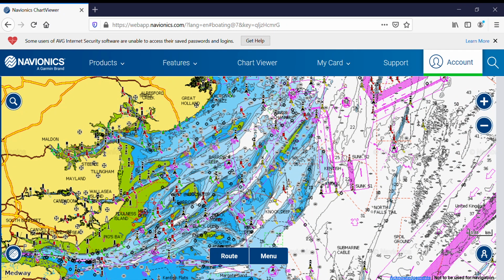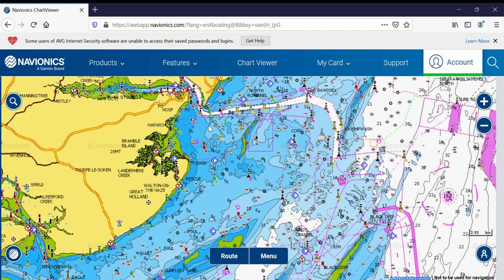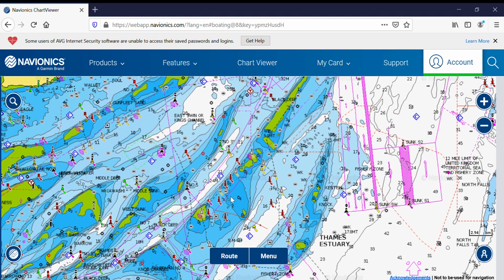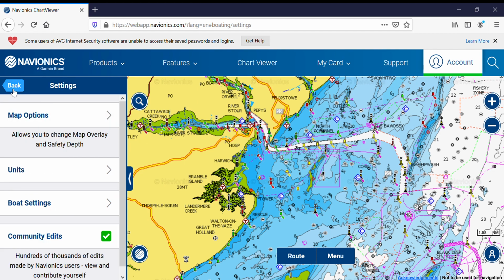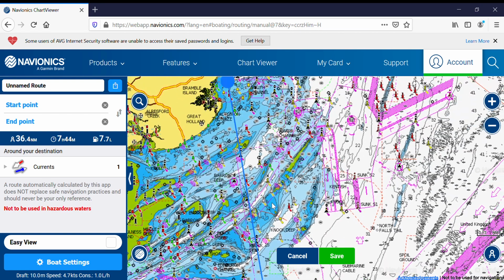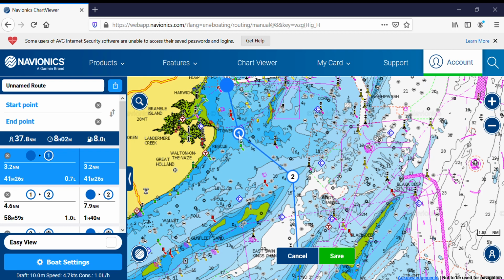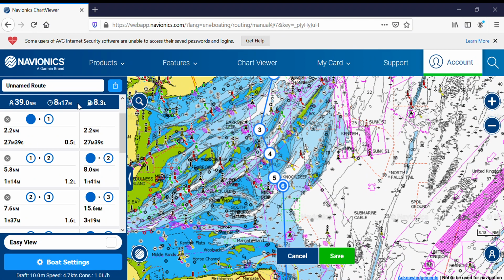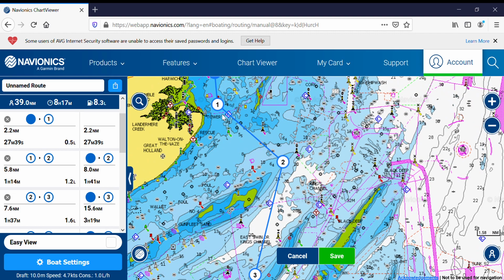Virtual Thames Estuary Crossing using Navionics - Harwich to Ramsgate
Talk through of a Thames Estuary crossing using Navionics webpage